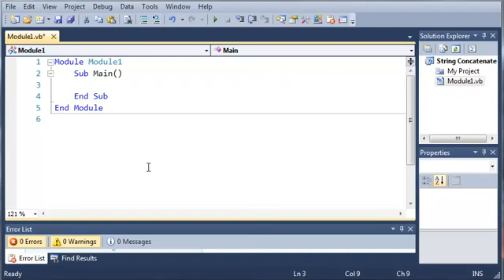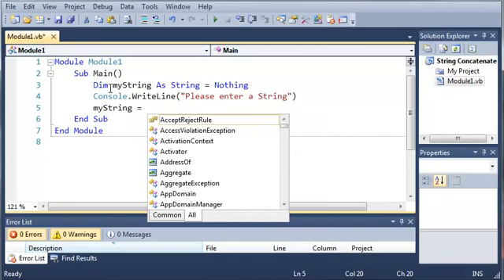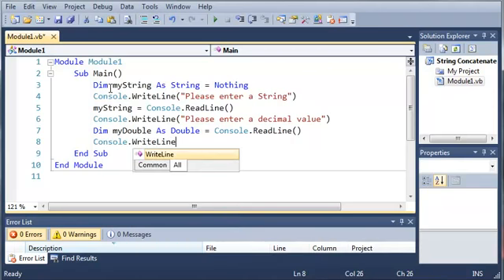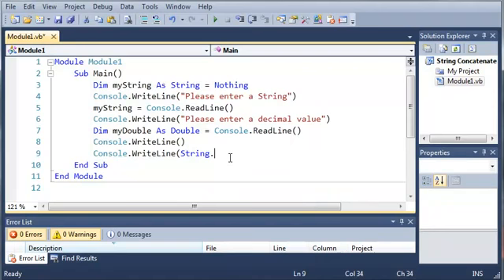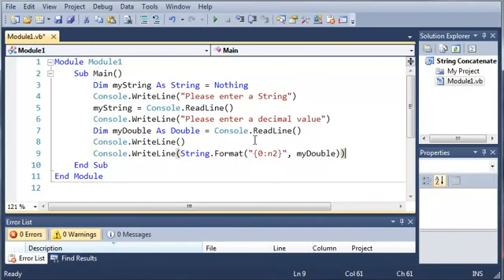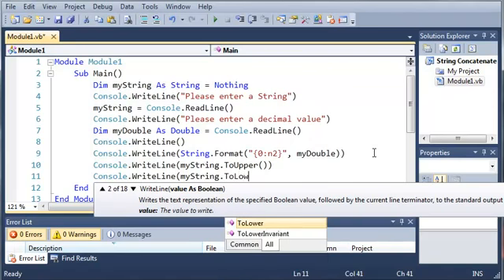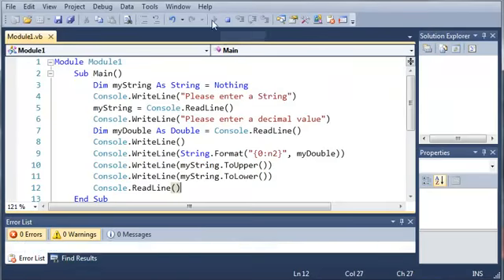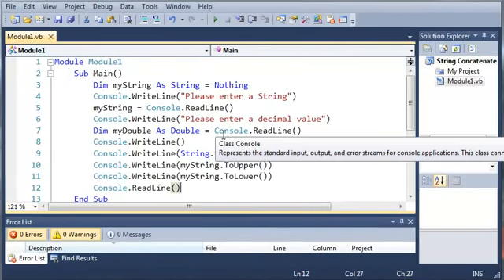_Visual Basic Tutorial - 21 - Formatting Strings = By Arman